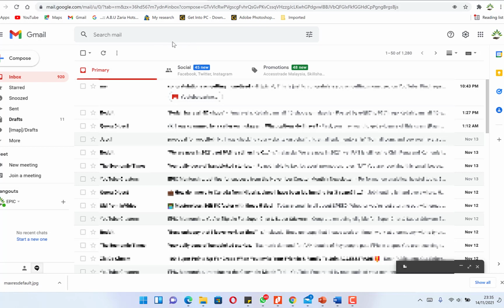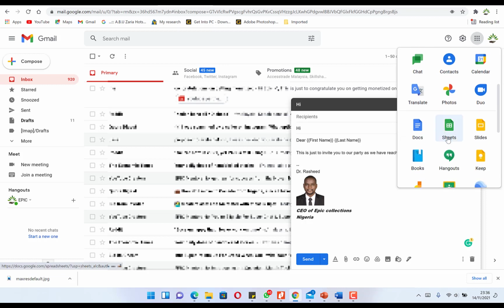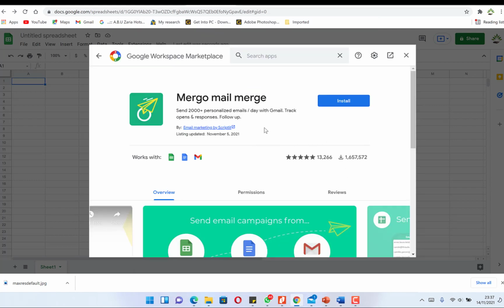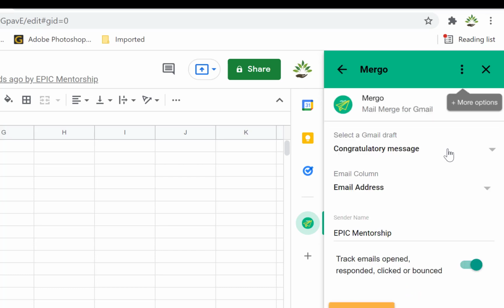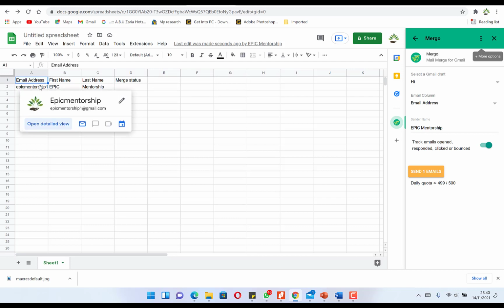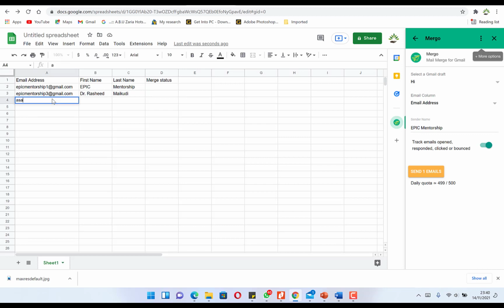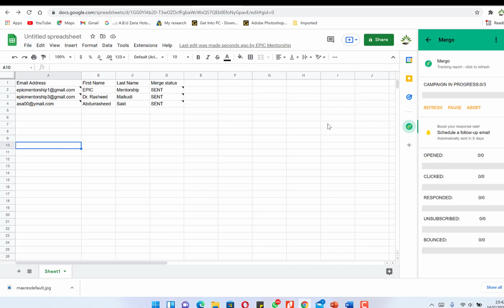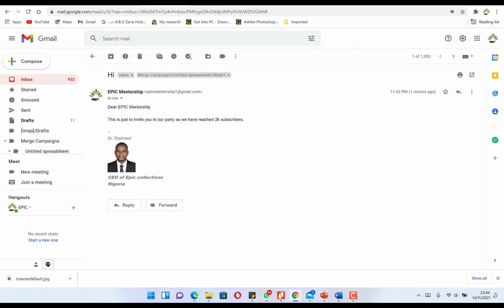✉ How to Mail Merge in Gmail & Google Sheets (for free)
In this step-by-step tutorial, learn how to Mail Merge using Gmail together with Google Sheets. This solution to mail merge is free.